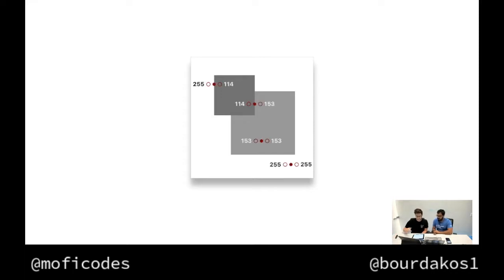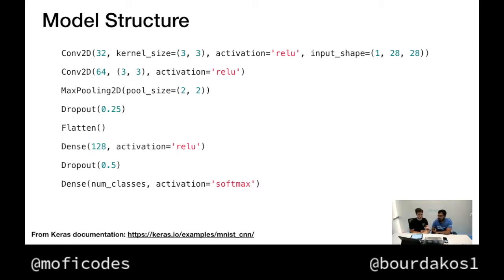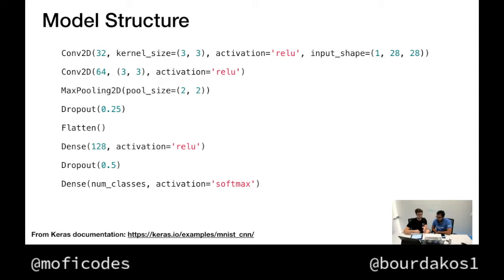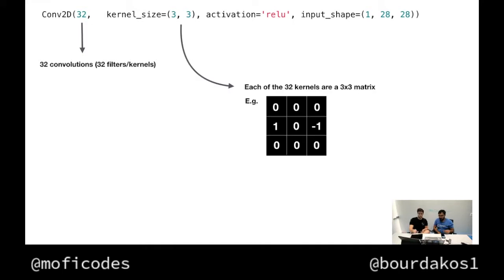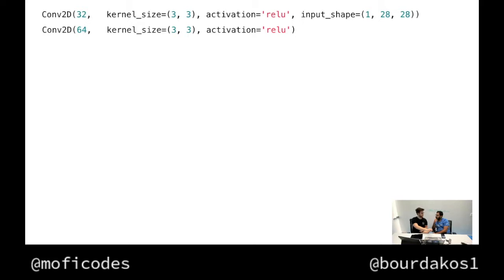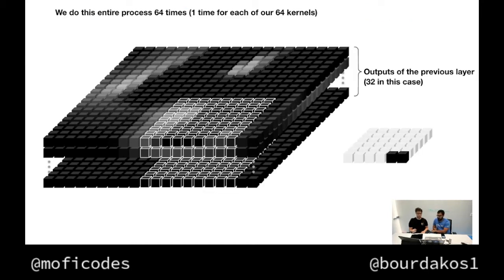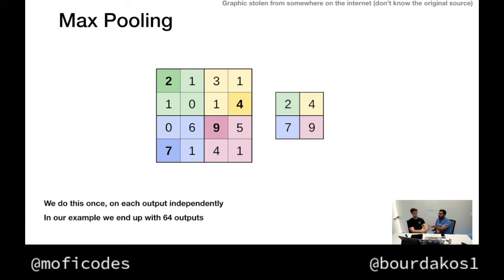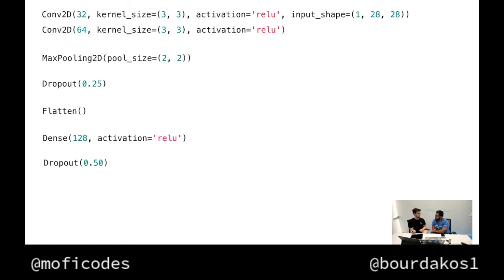Computer Vision Basics Part 4 — Convolutional Neural Network Structure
Nick teaches Mofi about how each layer type in a convolutional neural network work.